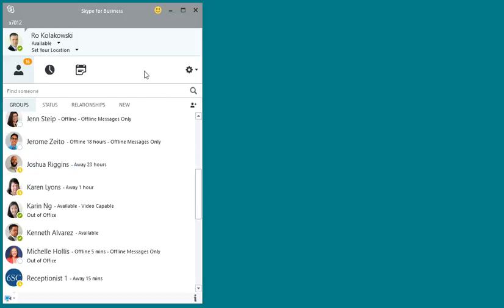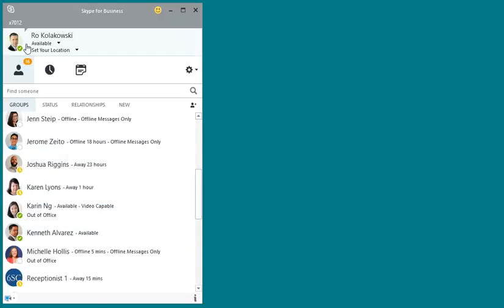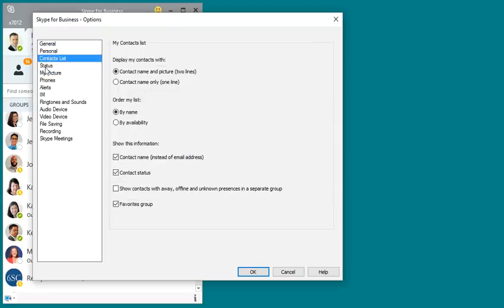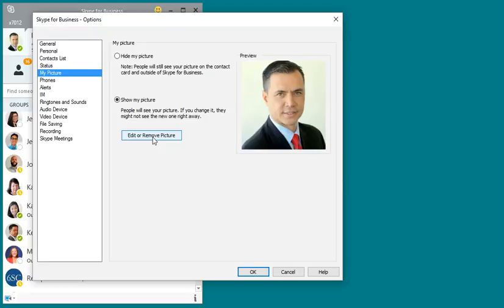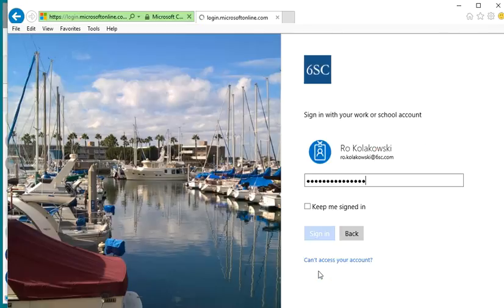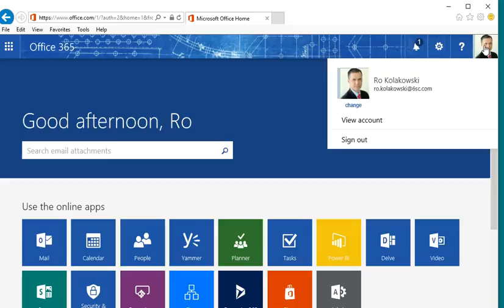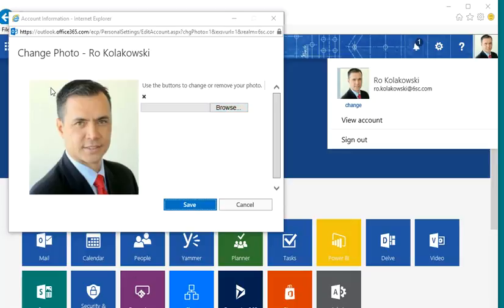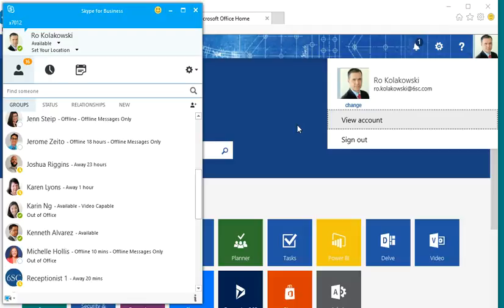Changing your Office 365 Profile Photo